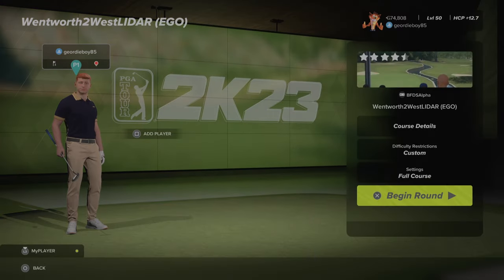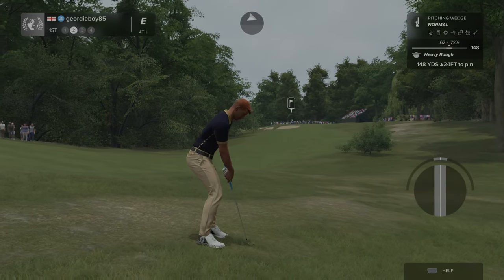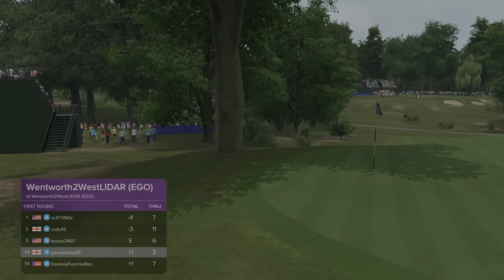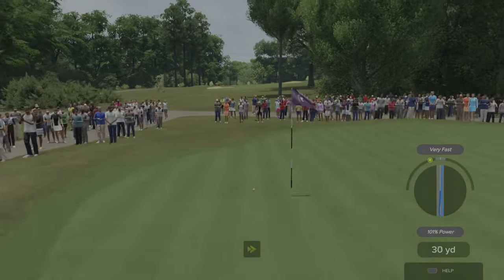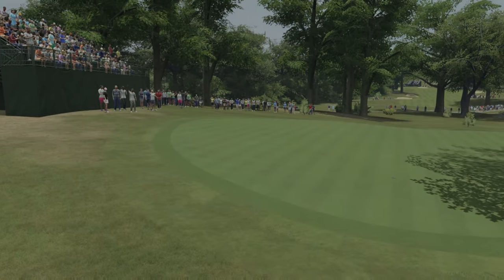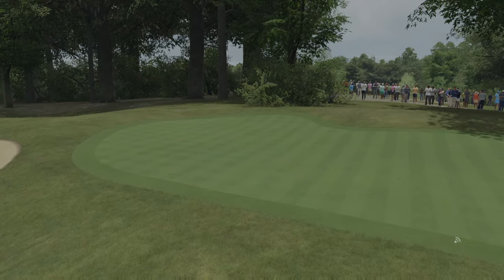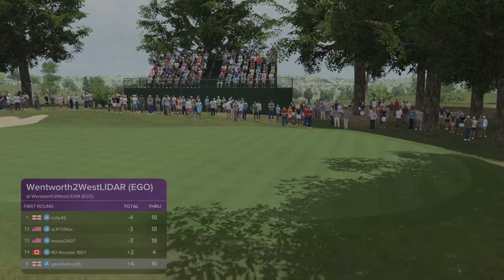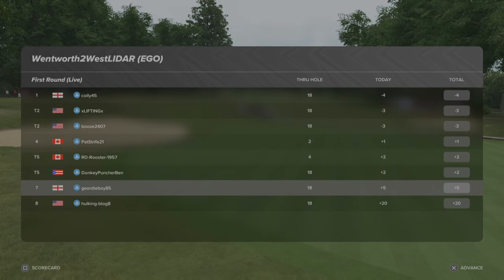PGA Tour 2K23 - TAN (Tough As Nails) Legend Ultra True Sim - Wentworth2West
After getting under par in the last event, can I break par again on the TAN settings, or will the course and settings bite back.